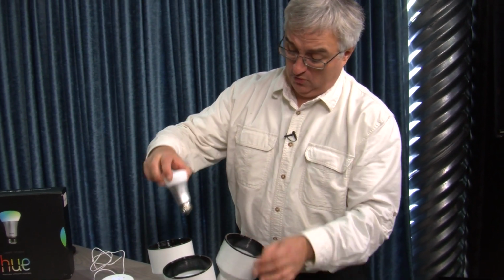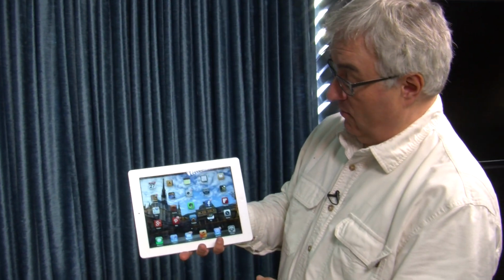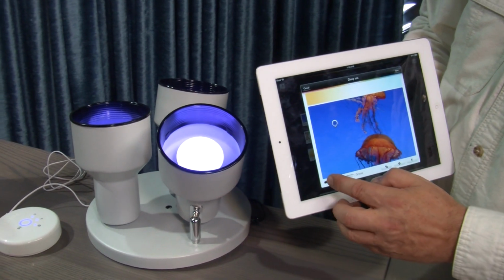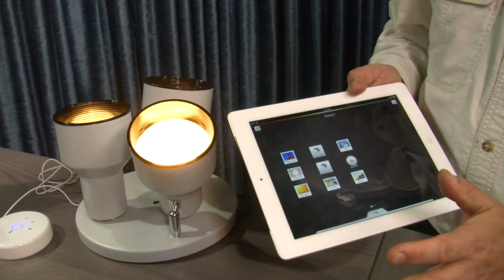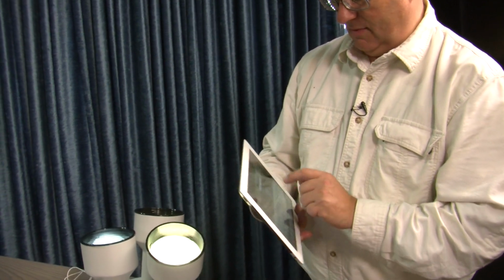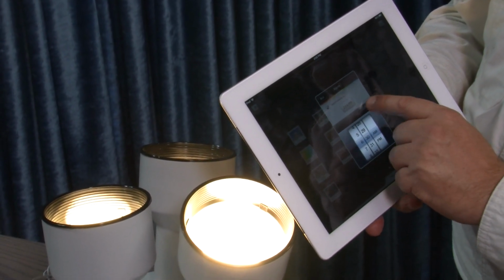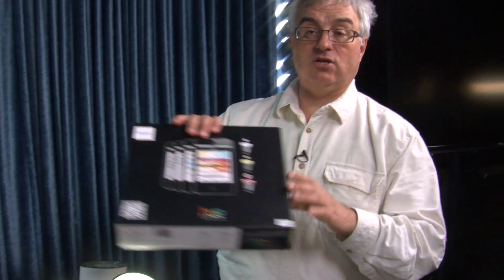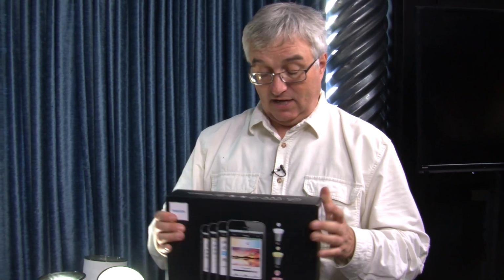Philips Hue review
Leo reviews the Philips Hue home lighting system.